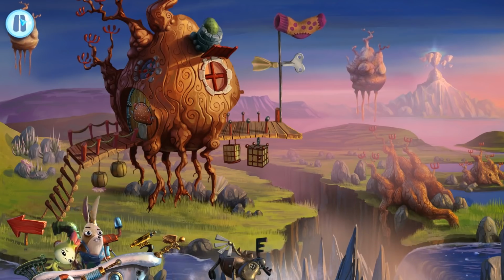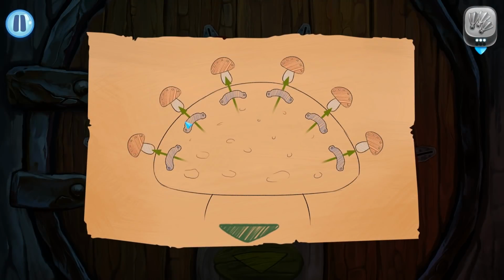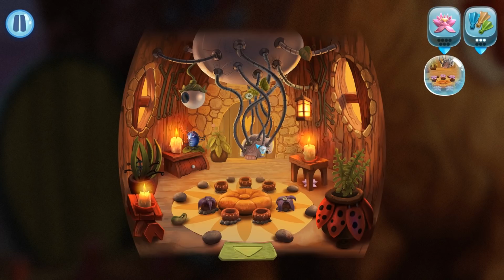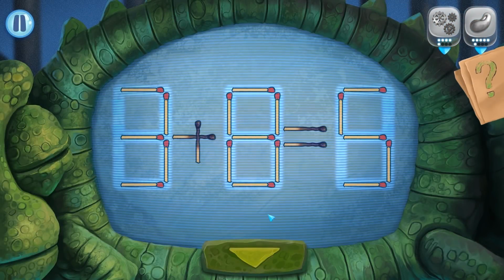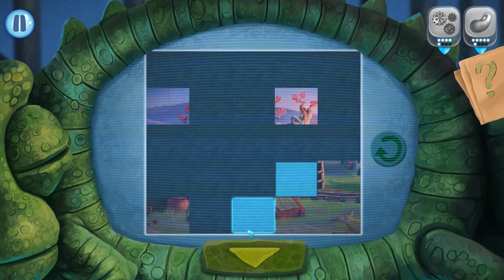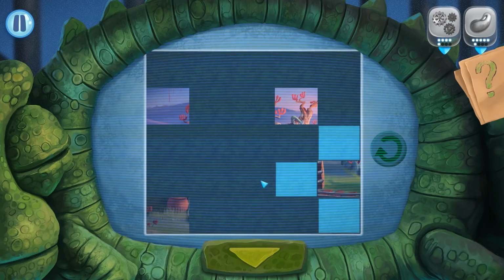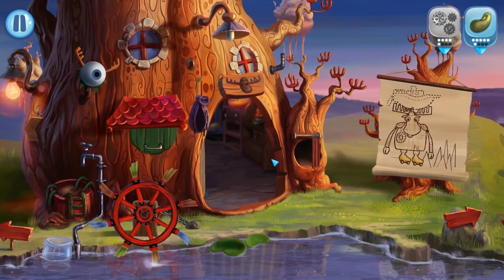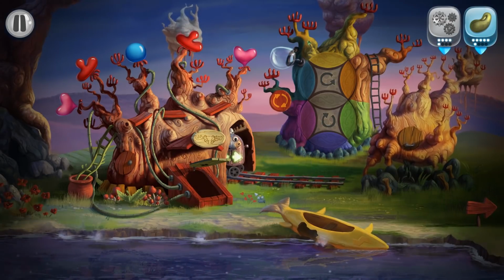Mystical Moose! - My Brother Rabbit - Part 4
Welcome back to My Brother Rabbit! In this episode we travel by boat to a new land with a mystical moose!

Come join me as we puzzle our way through an imaginary world with a stuffed rabbit to try and make a little girl feel better!

My Brother Rabbit is a beautifully drawn exploration adventure and puzzle game set in a surreal world that mixes reality with a child’s imagination